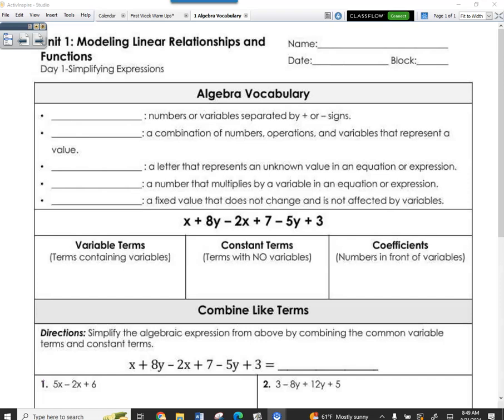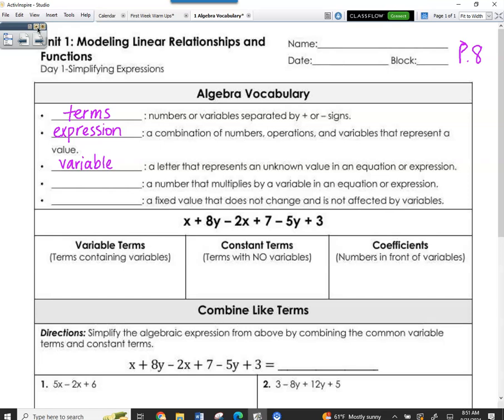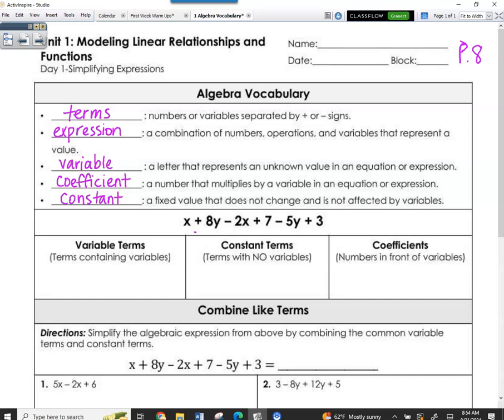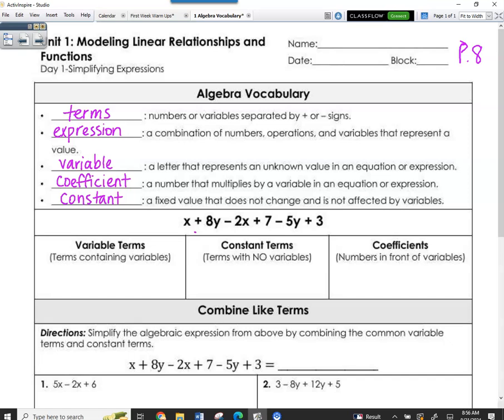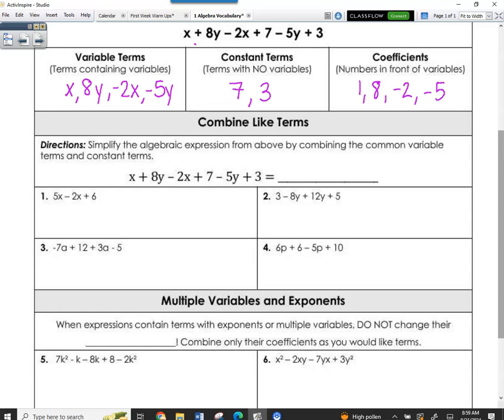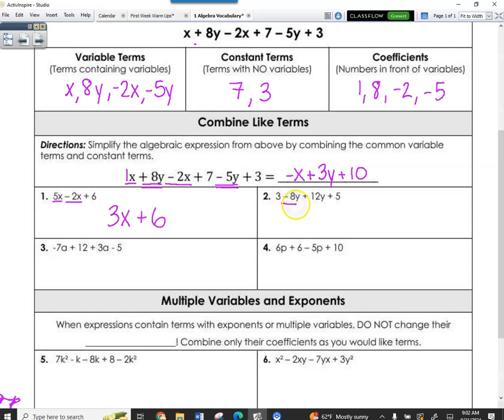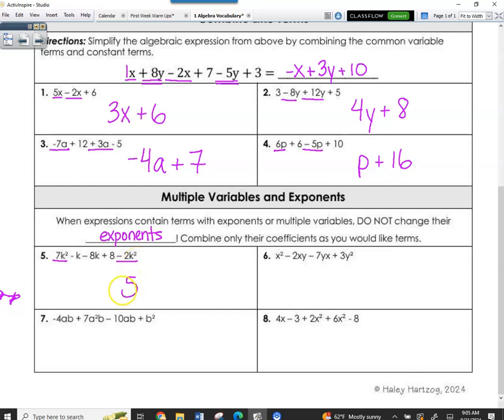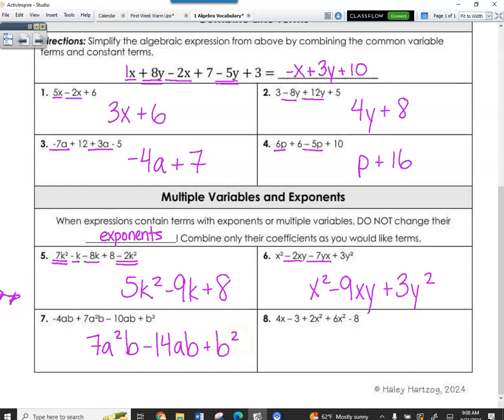P. 8 Algebra Vocabulary